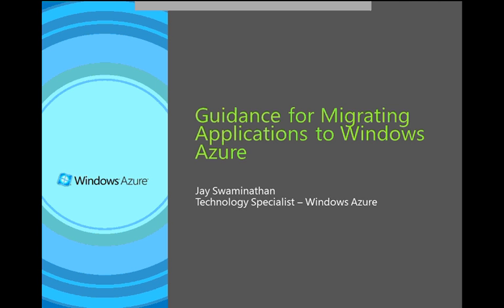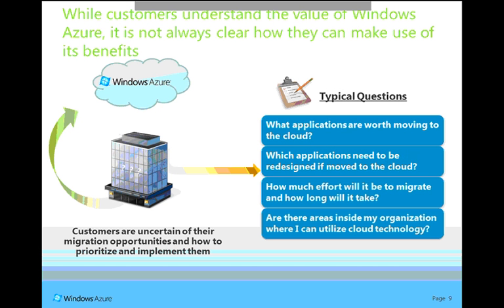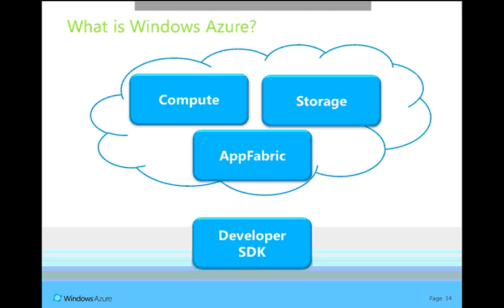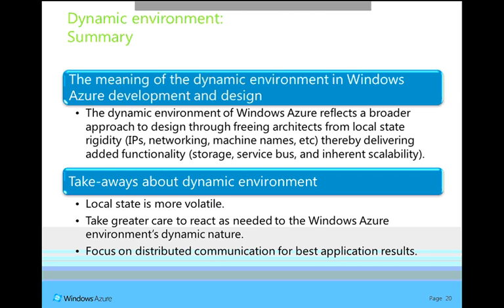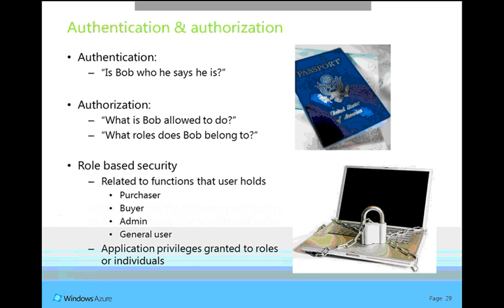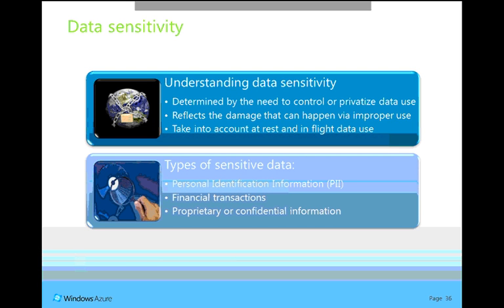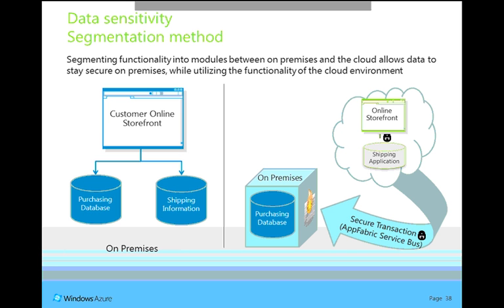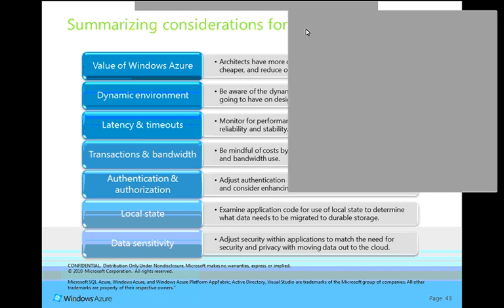Microsoft Windows Azure - Guidance for Migrating Applications to Windows Azure.wmv